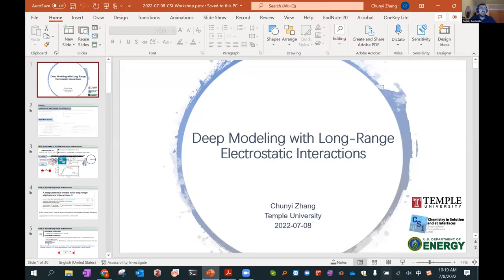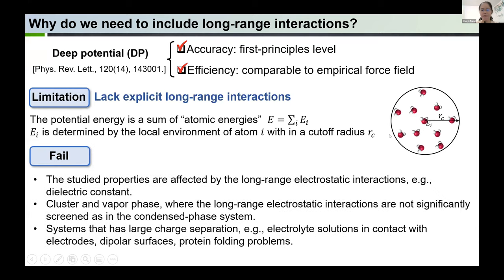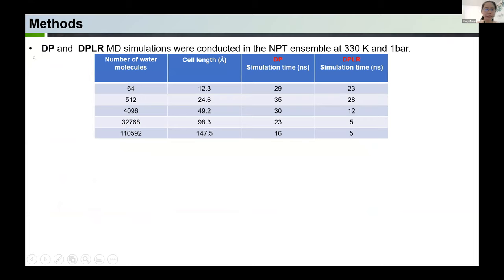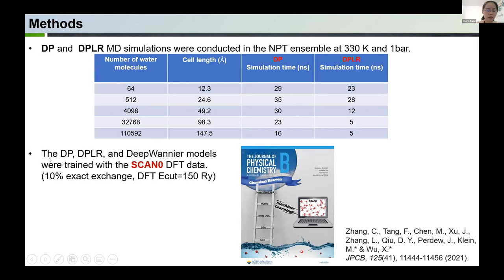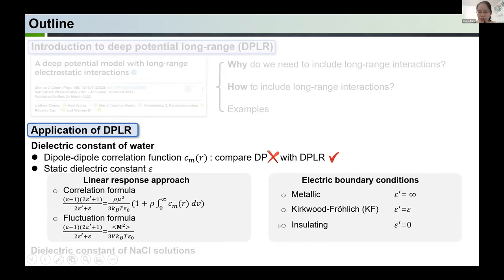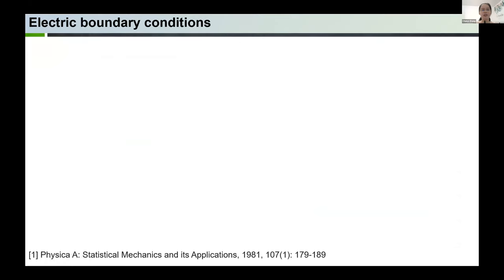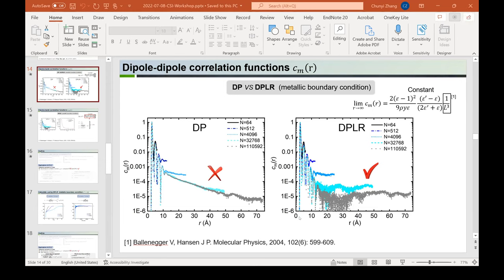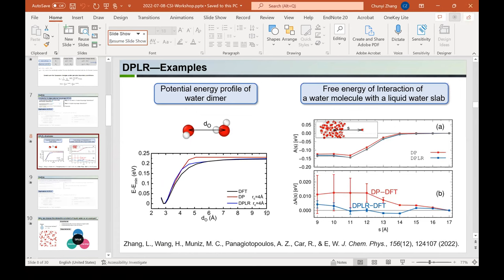Lecture 6: Deep Modeling with Long-Range Electrostatic Interactions, Chunyi Zhang 张春一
The workshop "Deep Modeling for Molecular Simulation" was funded and organized by the center Chemistry in Solution and at Interfaces funded by the U.S. Department of Energy under award DE-SC0019394.

Deep Potential workshop at CSI, Princeton
Morning Session, July 08, 2022
Lecture 6: Deep Modeling with Long-Range Electrostatic Interactions by Chunyi Zhang 张春一